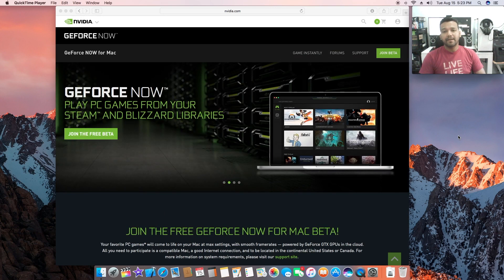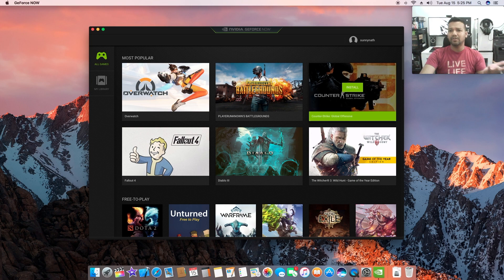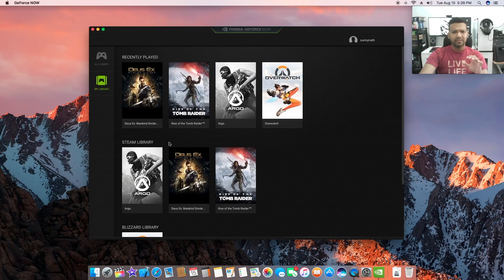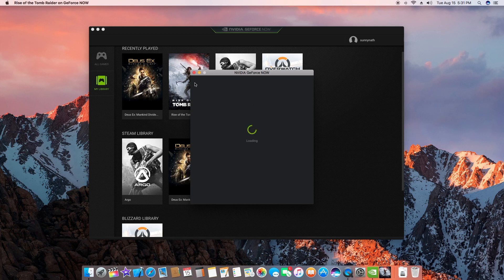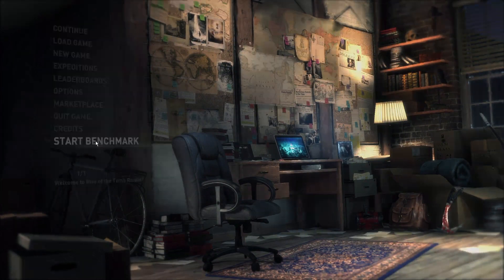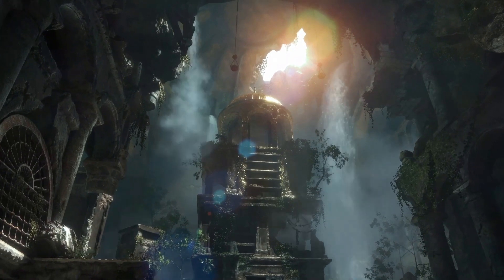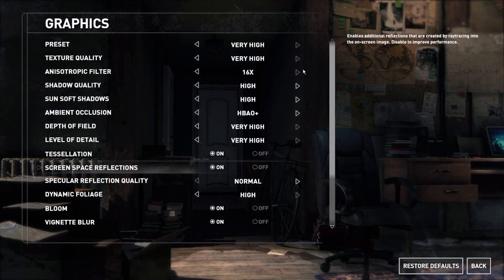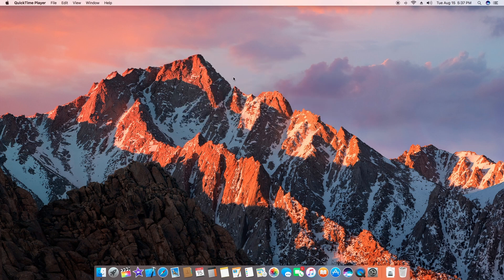NVIDIA GEFORCE NOW FOR MAC USERS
Nvidia's Geforce Now is a great gaming option for mac users.